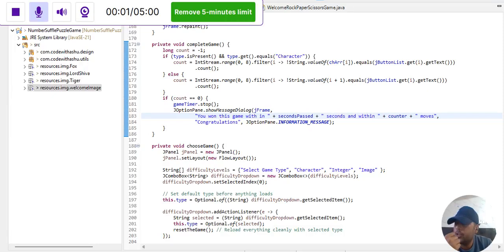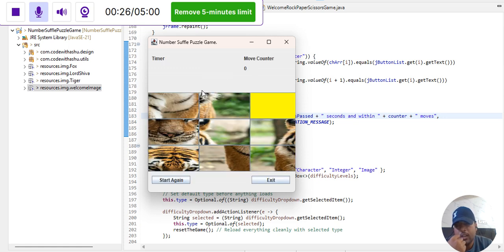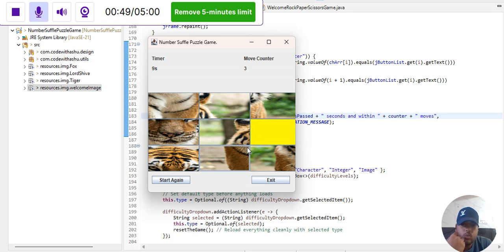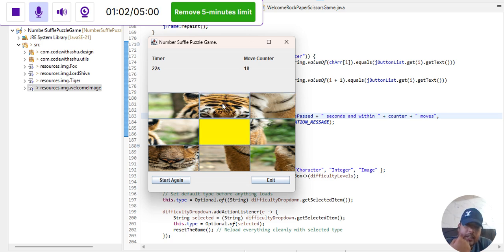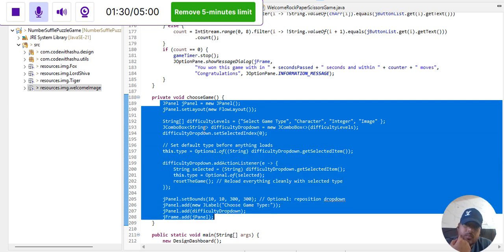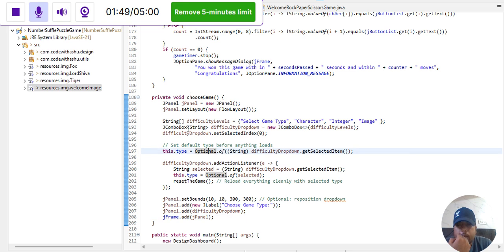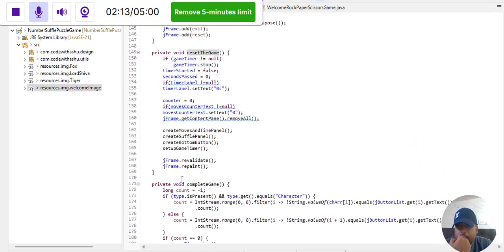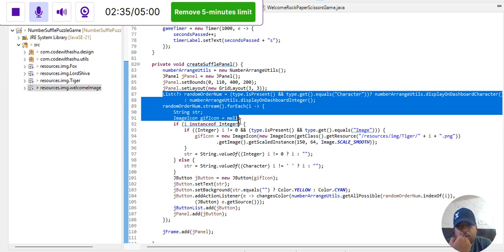Create an Image Shuffle Puzzle Game in Java Swing | Java GUI Project for Beginners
Learn how to build an interactive Image Shuffle Puzzle Game using Java Swing! 🧩 This beginner-friendly tutorial walks you through every step—from loading and splitting an image to shuffling the tiles and rebuilding the original picture through clicks.

🔹 What You'll Learn:

How to use JPanel, JLabel, and ImageIcon

Shuffle and reset image tiles

Handle mouse clicks to move puzzle pieces

Add logic to check for a win condition

✅ Tech Stack: Java, Java Swing
🎯 Skill Level: Beginner to Intermediate
📁 Project Type: Java GUI Mini-Game